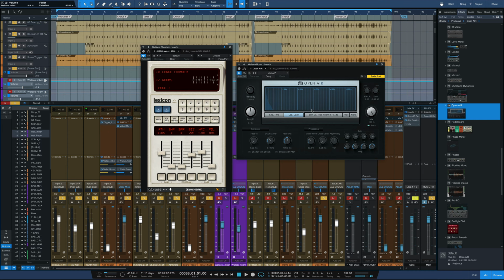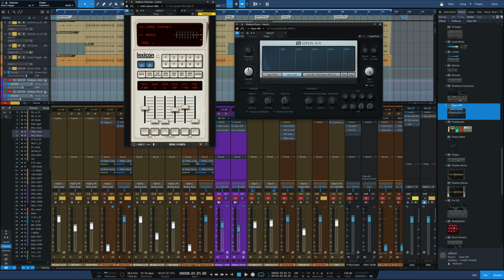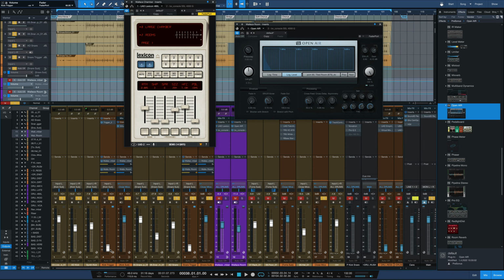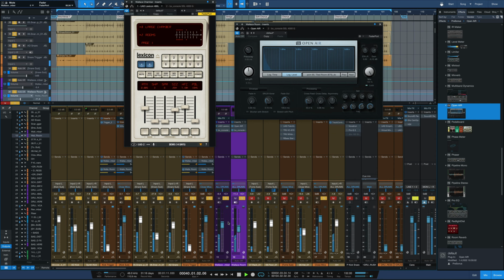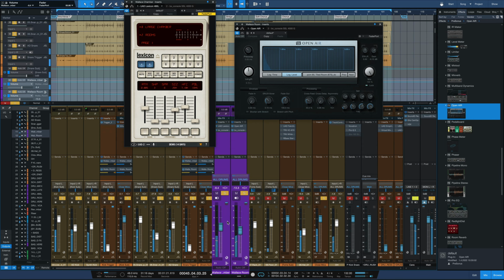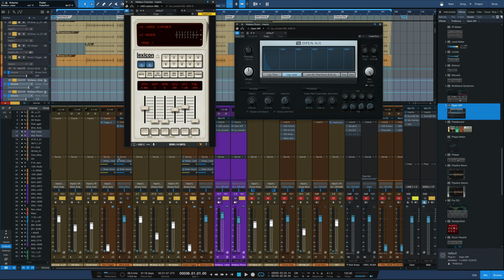Andy Wallace Drum Reverb Trick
Here’s another entry in to the series highlighting the mixing techniques and tricks of the legendary Andy Wallace, featuring Andy’s trick for tight, controlled reverb for kicks and snares using samples.

0:00 - Intro
0:44 - Reverb Setup
1:18 - Audio Examples
2:53 - Conclusion